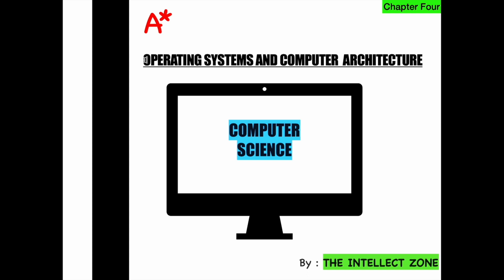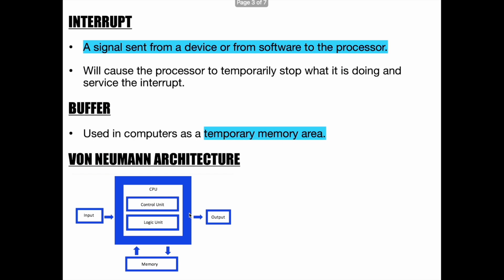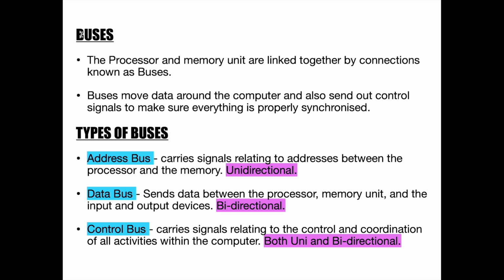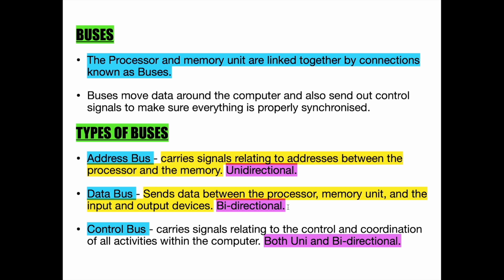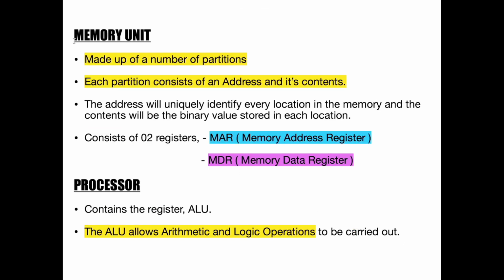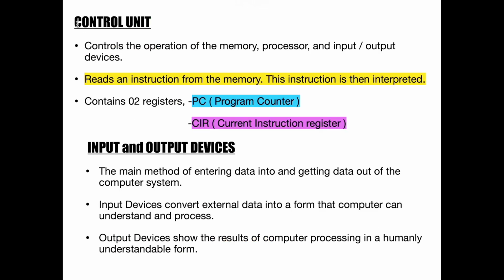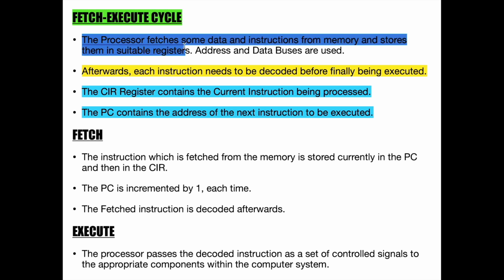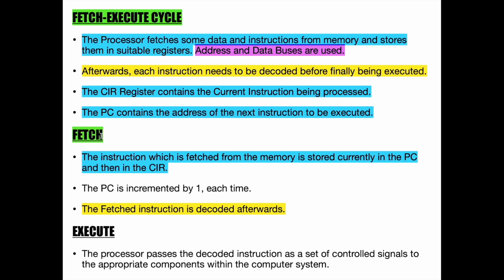Operating Systems and Computer Architecture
Hello and Welcome to the Youtube Channel. " THE INTELLECT ZONE".

This Video is the Fourth Video or rather the Fourth Chapter of our O Level Computer Science Lecture Series.

In this Video You will across about the Fourth chapter of the subject Computer Science.

We have managed to cover all the Sub-topics of this chapter, within this short time frame.

Moreover, Our Youtube Channel has been created for International Students who are doing Exams like O Level's or A Level's.
In our Channel, we create and upload Topical videos for various subjects; thus, making it easy for our Viewer to understand.

Go on and Share this with your friends who are doing Exams and needs Guidance.

to learn more about our Youtube Channel and also to download free notes which are well-detailed and easy to Understand.